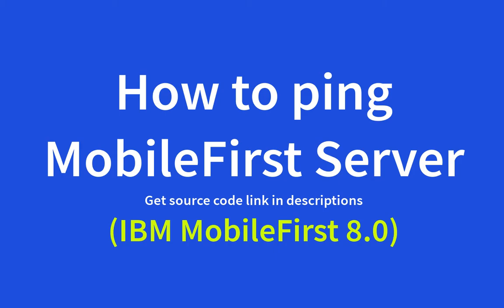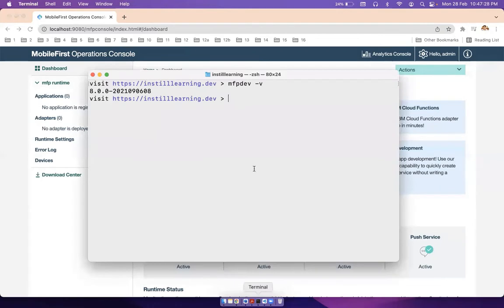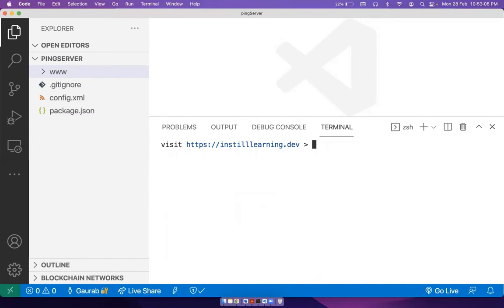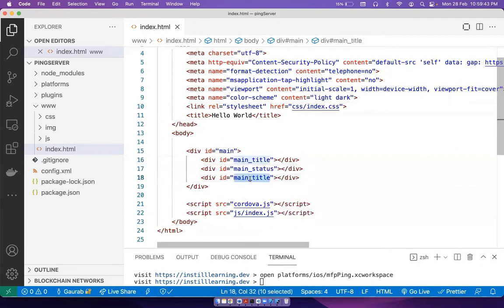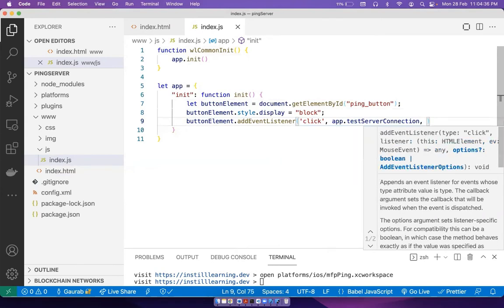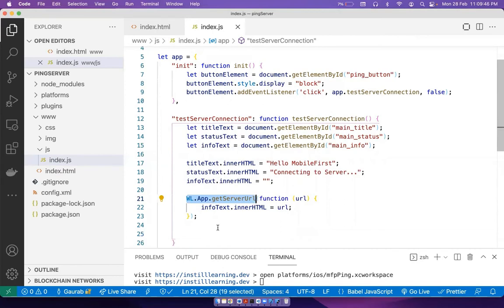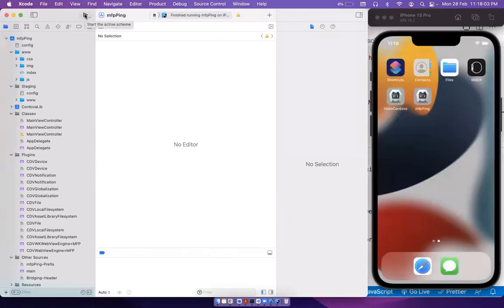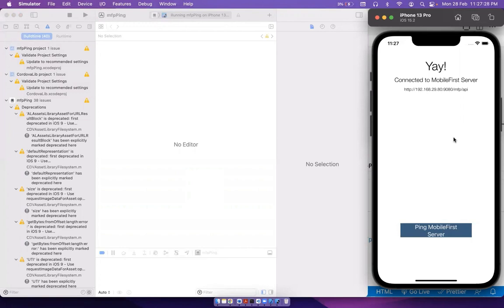#4 IBM MobileFist 8.0 - Demo: Connect to IBM MobileFirst Server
Learn to use IBM MobileFirst version 8.0 APIs: Direct Update, JSONStore, WLResourceRequest, Client-side translation, debugging applications, MobileFirst CLI and more...